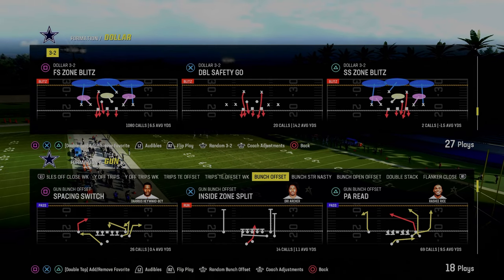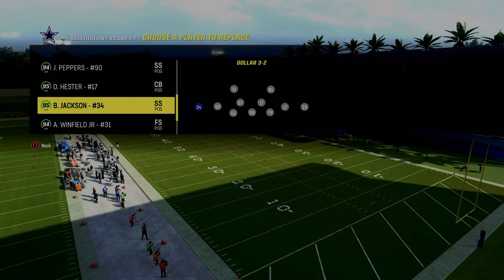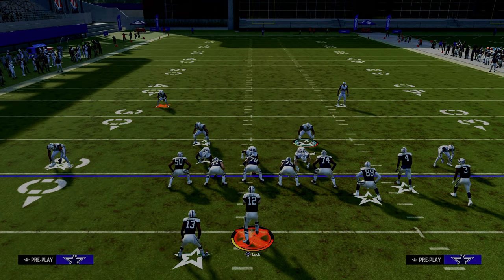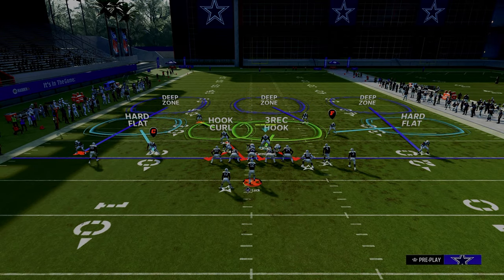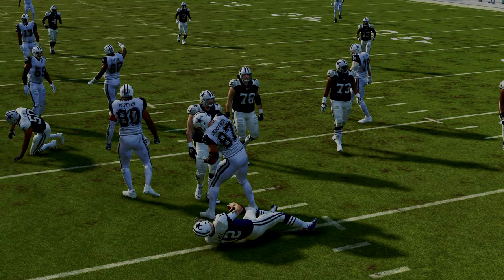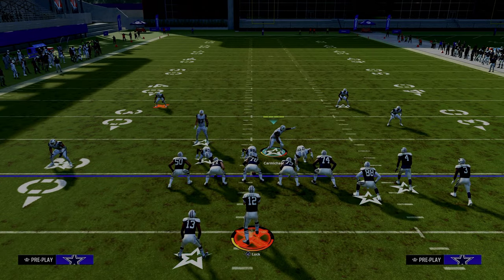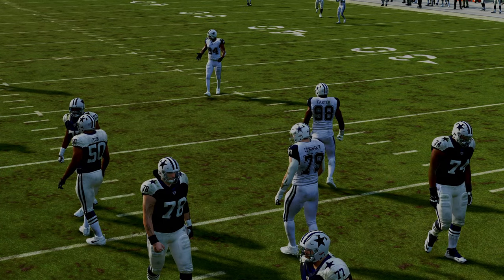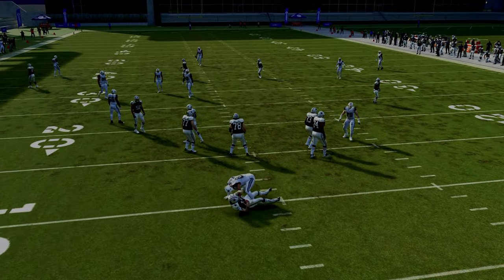The Only Defense You Need